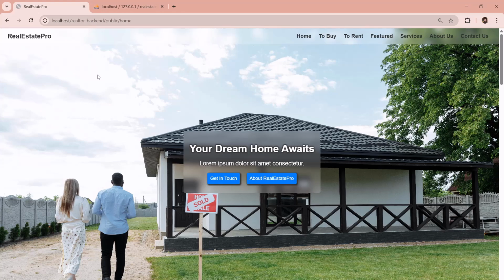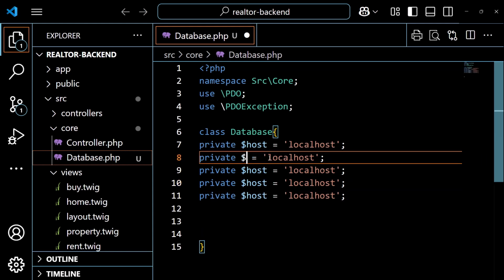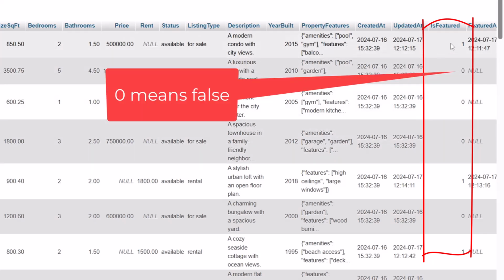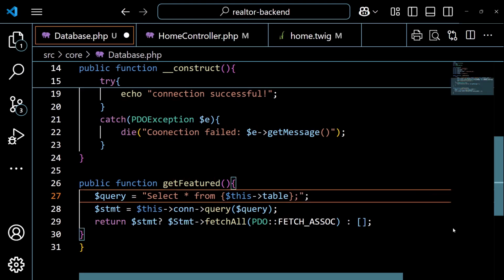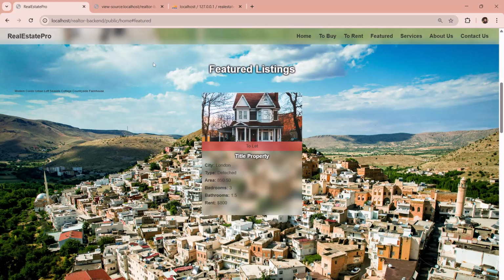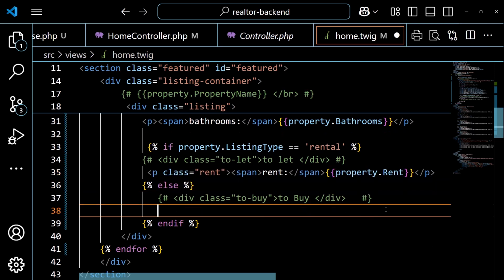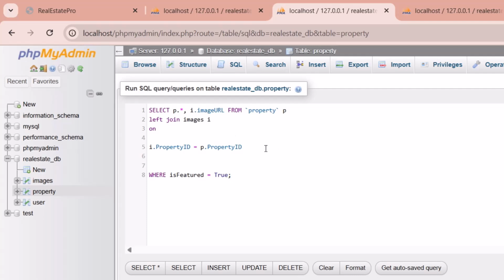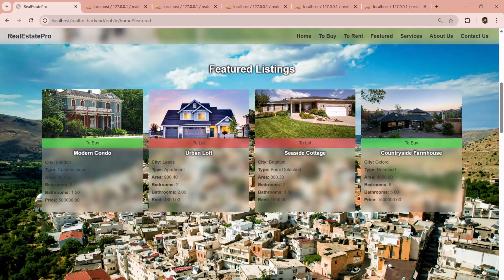PHP Fullstack Website | Displaying Featured Properties Dynamically from Database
🚀 Build a Modern PHP Fullstack RealEstate Website with Glassmorphsm UI | Fullstack Tutorial (PHP, MySQL, HTML, CSS, JS)

🔍 What You'll Learn:
PHP Routing
MVC Framework implementation
Clean URLs
📂 Resources:

Chapter
00:00 - Introduction
01:23 - Importing RealEstate Database
05:17 - Database Connectivity with PHP
12:12 - Featured Properties PHP Logic
15:46 - Modifying HomeController class
17:44 - Modifying home.twig view for Featured Properties
24:57 - Populating Property Cards dynamically
31:22 - Bringing Property Image Dynamically